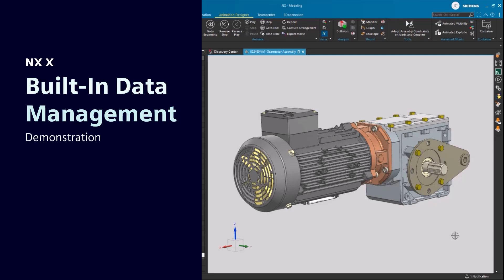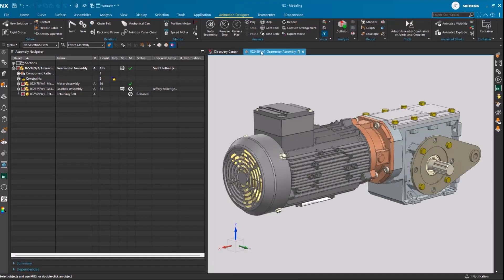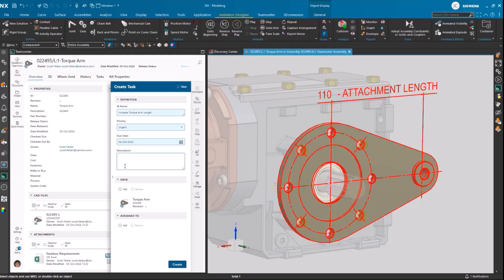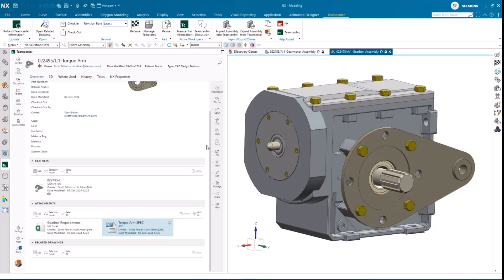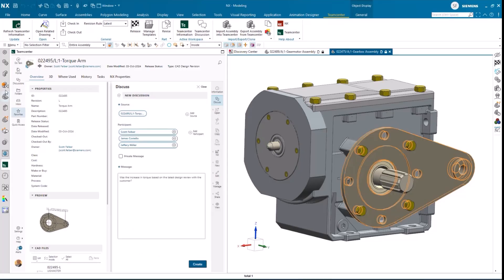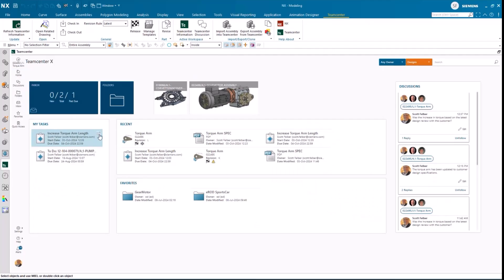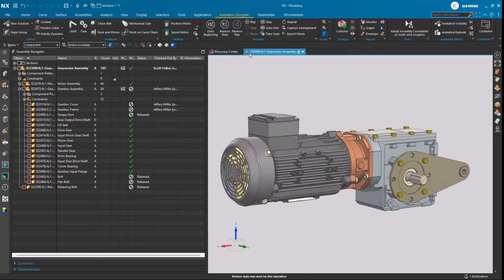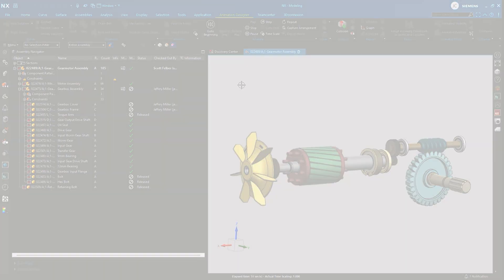NX X with built-in data management | June 2024 release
The June 2024 NX™ software premiere announced a number of exciting new capabilities, but the focus in this video is around the framework of our new cloud-based software — NX™ X software.  With built-in data management, real-time communication and flexible licensing options, NX X is poised to transform the way design teams work.

In this video you will see:

☁️ Cloud-based design and engineering
🛠️ Built-in data management with task-oriented workflows
 ⚙️ Siemens Xcelerator integration
📲 Real-time communication and documentation
📍 Automation, tracking and traceability